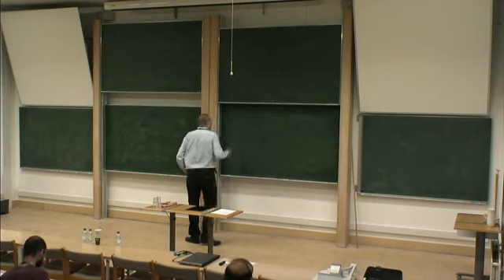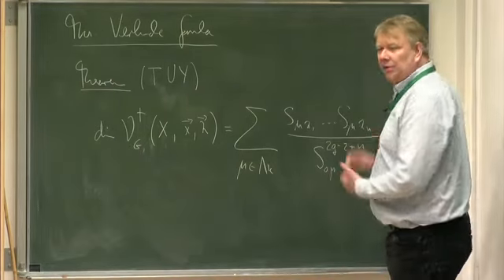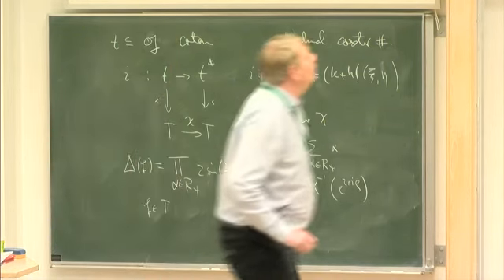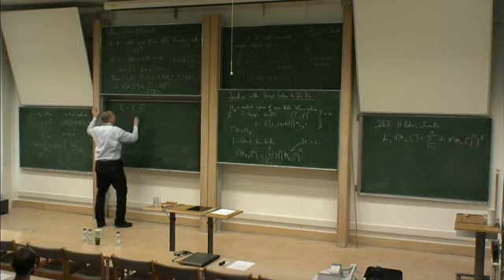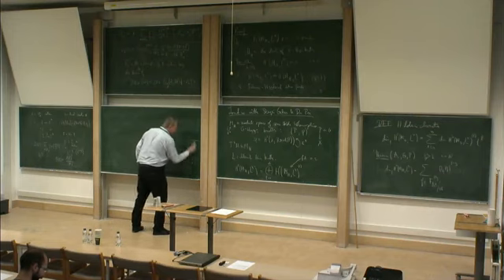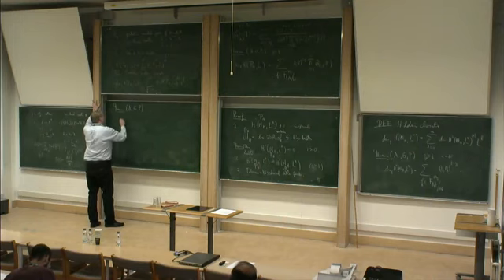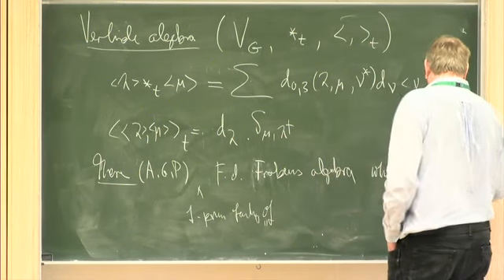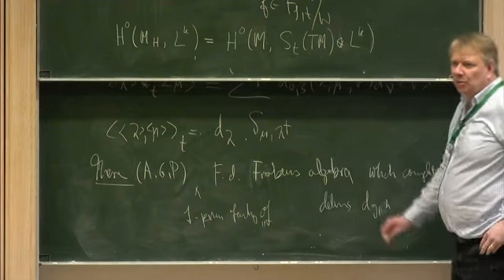Prof. Jorgen Ellegaard Andersen | The Verlinde formula for Higgs bundle moduli spaces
Speaker: Professor Jorgen Ellegaard Andersen (University of Southern Denmark)
Date: 11th Apr 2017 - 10:00 to 11:00
Title: The Verlinde formula for Higgs bundle moduli spaces
Event: (HTLW03) Physics and knot homologies
Abstract: In this talk we will present aVerlindeformulafor the quantization of the Higgs bundle moduli
spaces and stacks for any simple and simply-connected group. We further present
aVerlindeformulafor
the quantization of parabolic Higgs bundle moduli spaces and stacks. We will
explain how all these dimensions fit into a one parameter family of 2D TQFT's,
encoded in a one parameter family of Frobenius algebras, which we will
construct.​